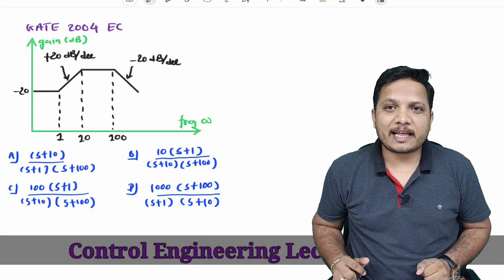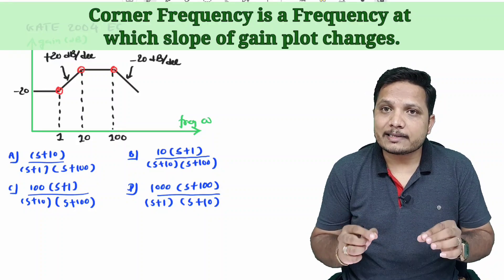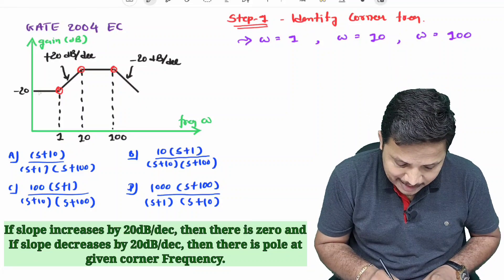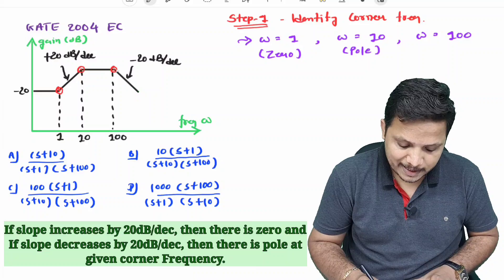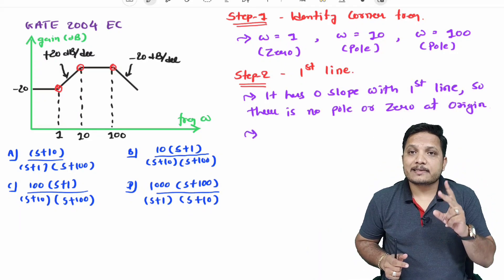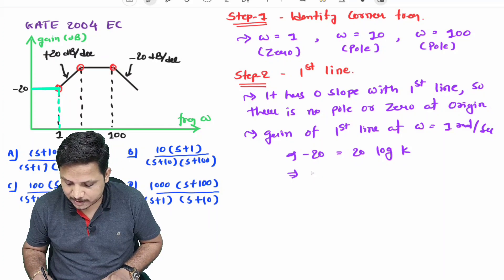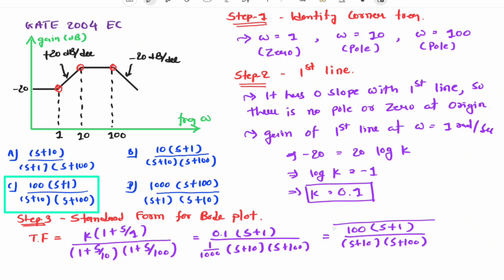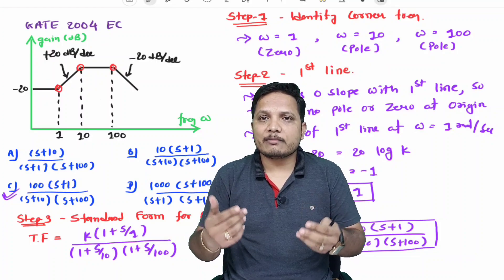Bode Plot Example: Identifying Transfer Function from Gain Plot in Control Systems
Bode Plot Example is covered by the following Outlines:

1. Bode Plot
2. Bode Plot Basics
3. Bode Plot Example
4. Bode Plot Parameters
5. Bode Plot Problem Solving Steps
6. Bode Plot Example for Identifying Transfer Function from Gain Plot

15. MATLAB Programs of control system/ Control Engineering

Engineering Funda channel is all about Engineering and Technology. Here this video is a part of Control Engineering / Control Systems and Bode Plot,